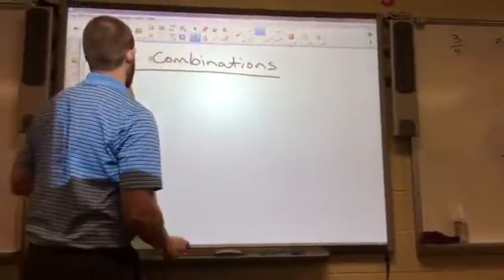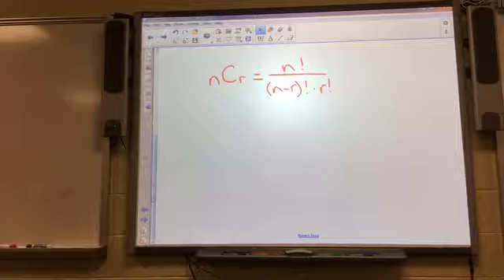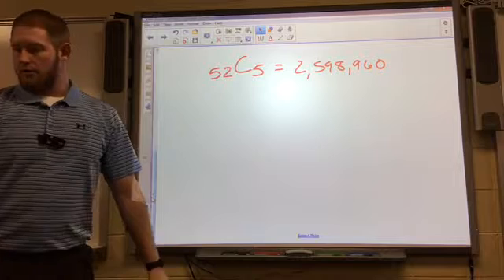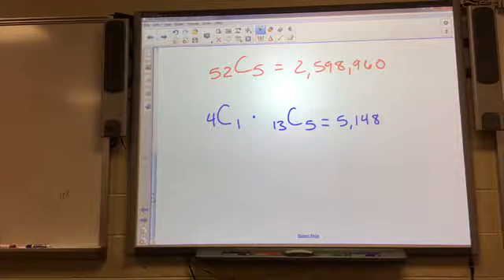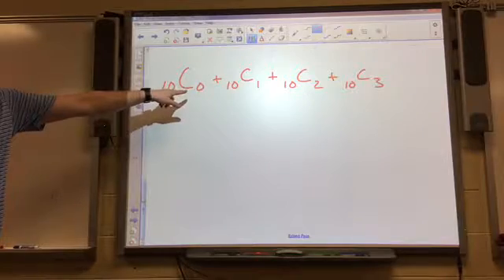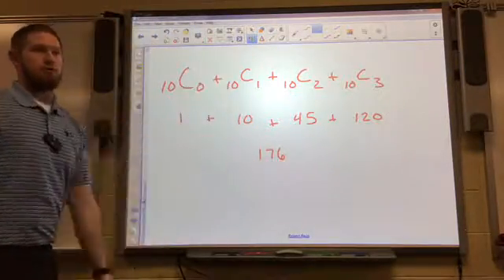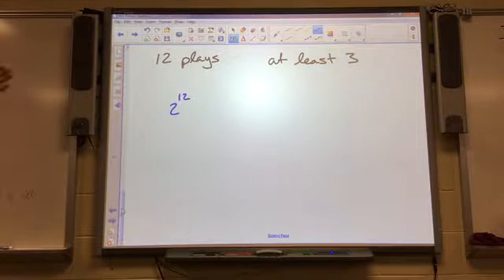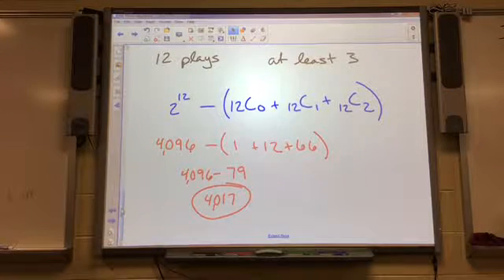Algebra 2-12.2 Combinations